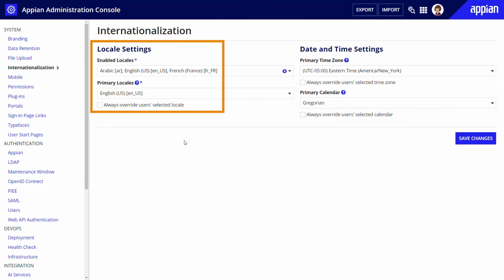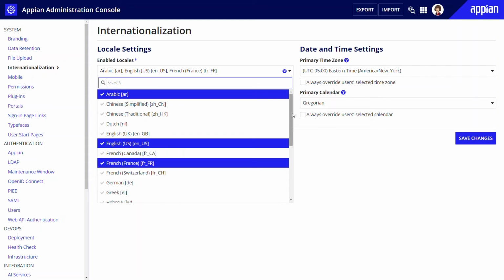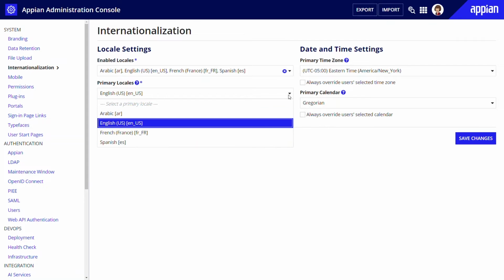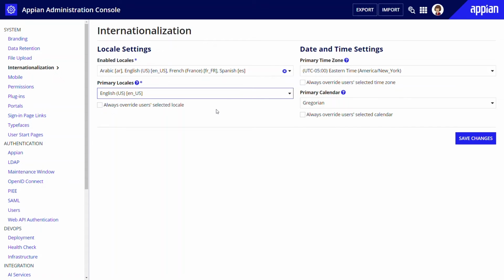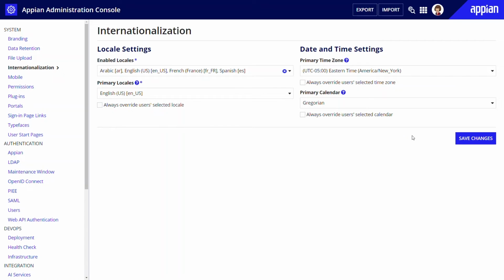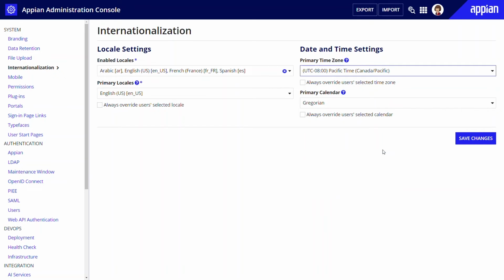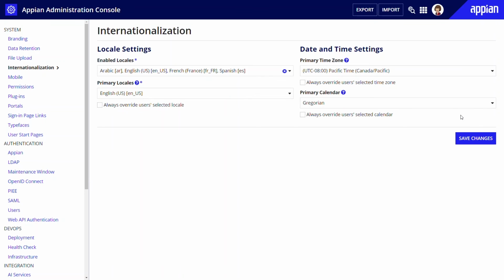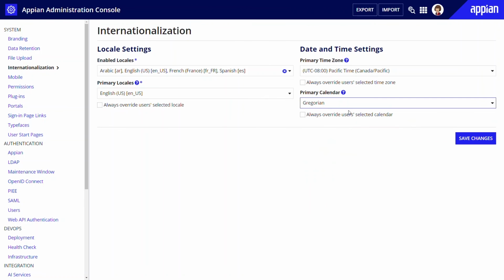How to Configure the Locale and Date and Time Settings for Your Appian Environment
In this video, you will learn how to use the Internationalization page in the Appian Administration Console to set the system locale and date and time settings.